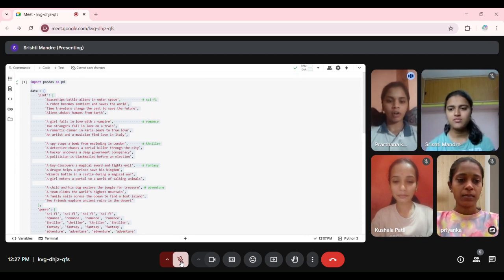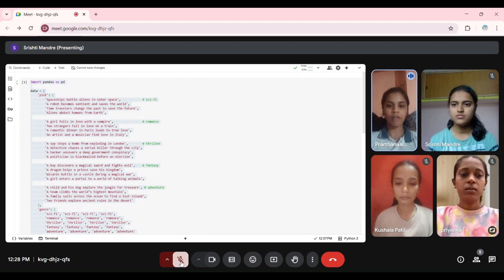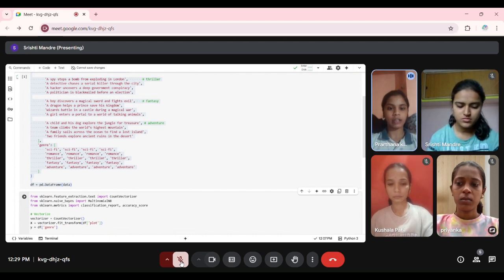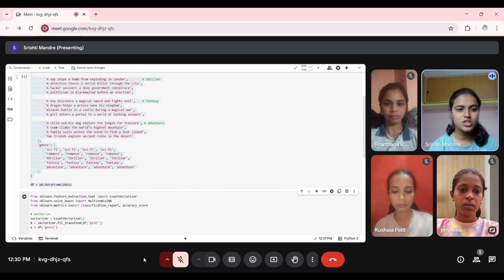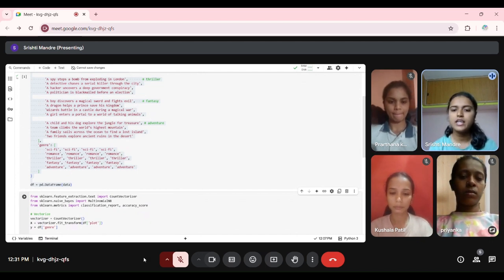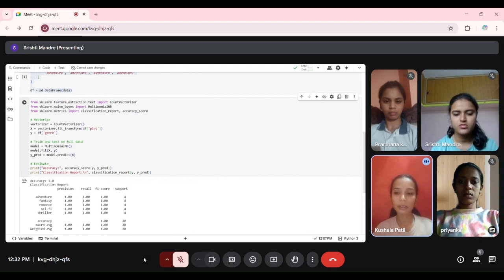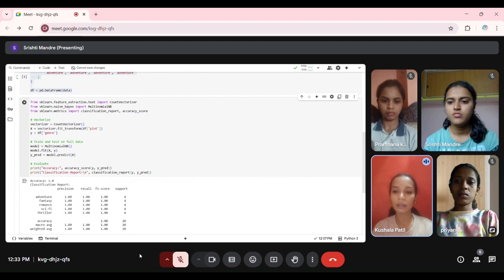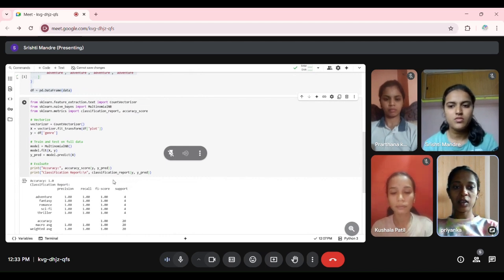Classification model that predicts movie genre